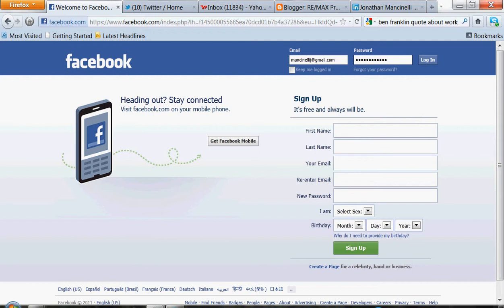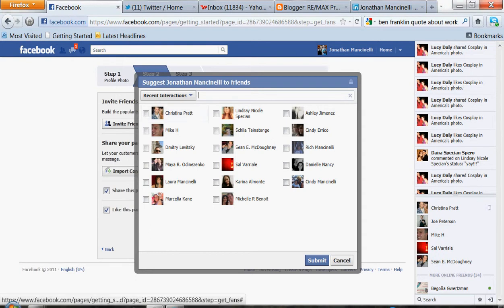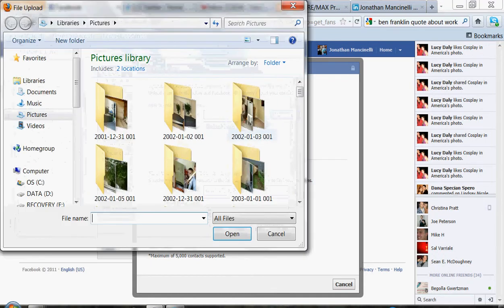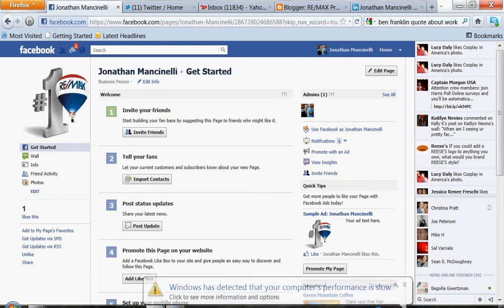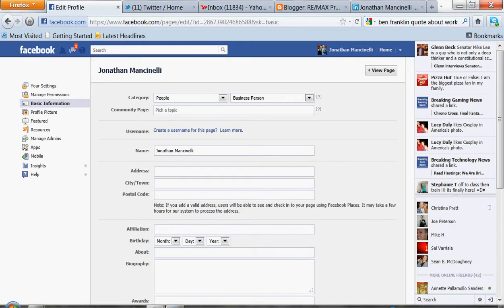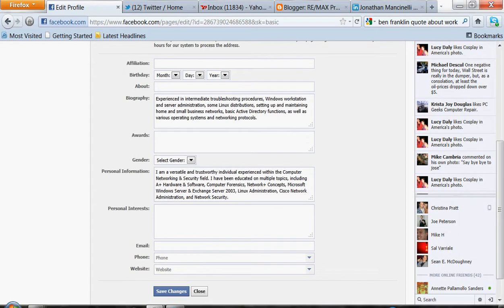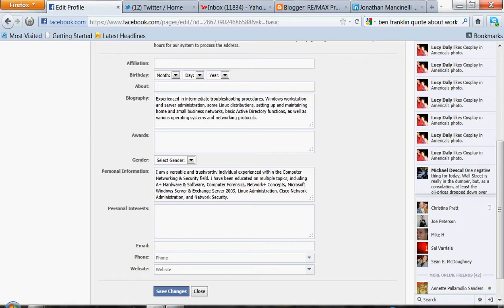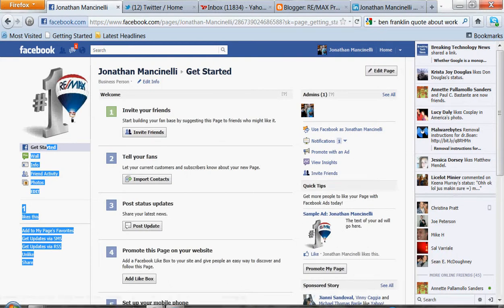Creating a Facebook Fan Page